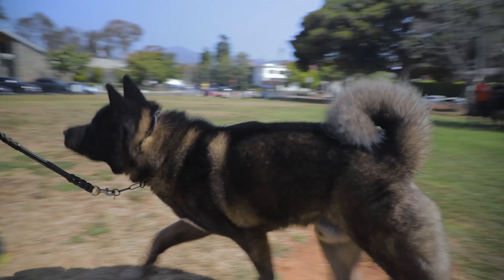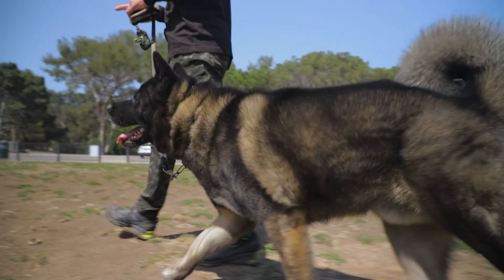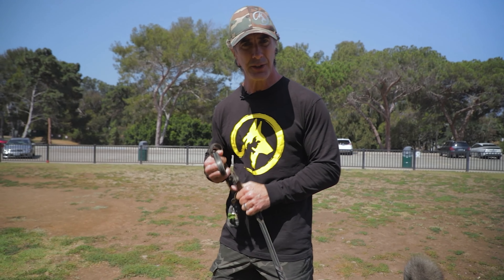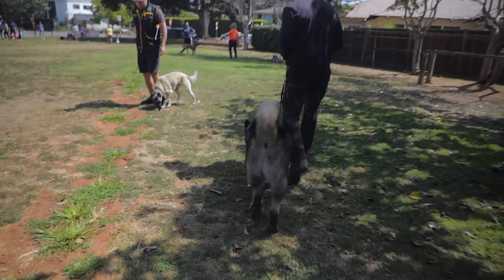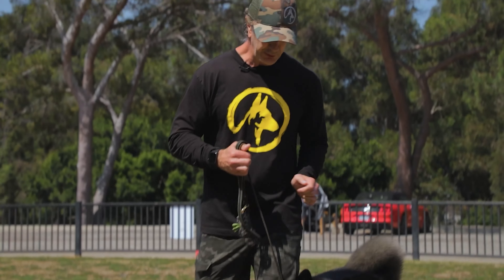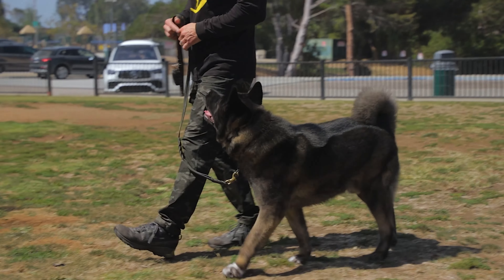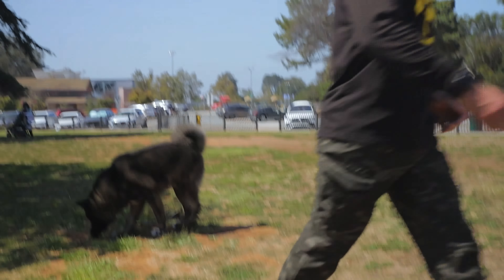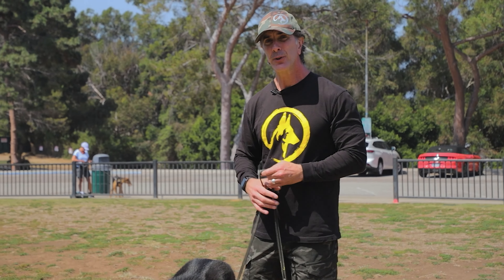STOP LEASH Pulling in 3 Easy Steps - Even with a STRONG AKITA DOG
You see so many videos to help you train your dog how to stop pulling on the leash.  Most NEVER work.  Well, in this video I'll show you hot I do it with a very STRONG dog.  Max the Akita is a very powerful dog and when he pulls, he pulls.

There are 3 basic things you need to understand to get a dog to stop pulling on his leash.  I'll teach you all three in this video.  You're gonna LOVE this lesson.